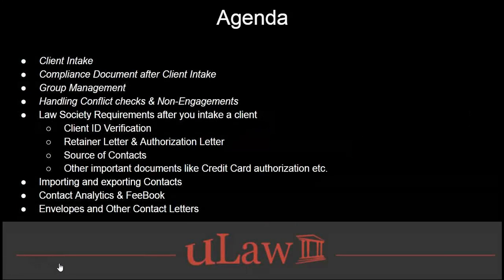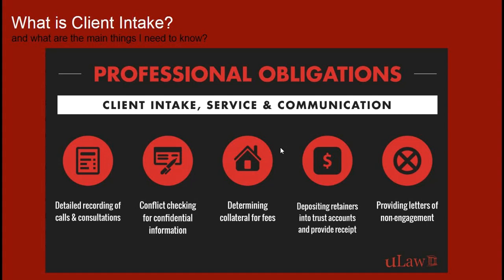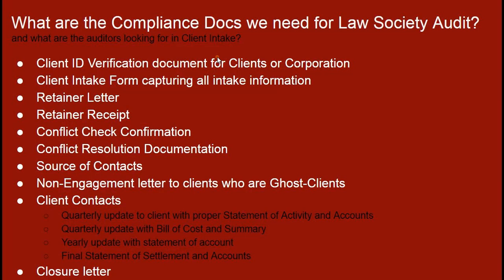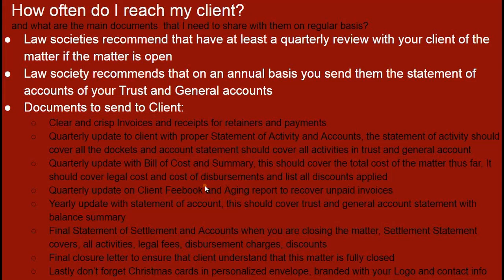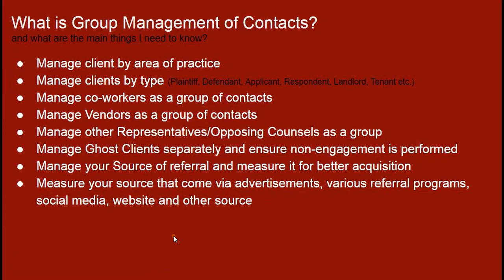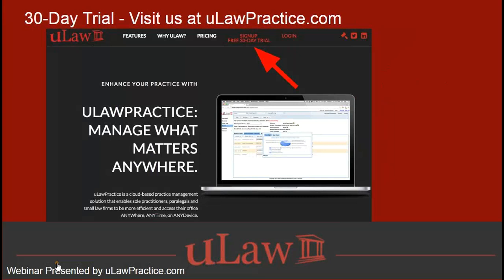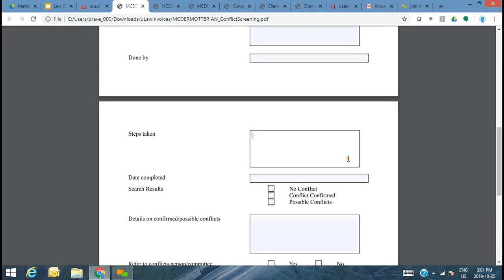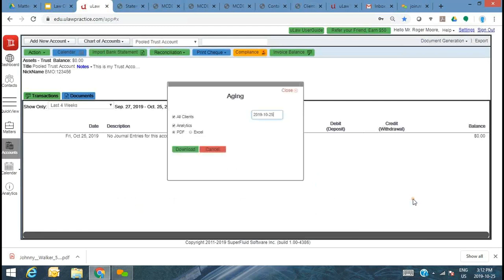uLaw Webinar - CPD - 25 Oct 2019 "Law Office Client Management"